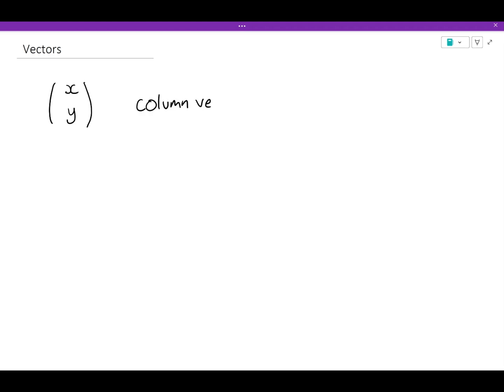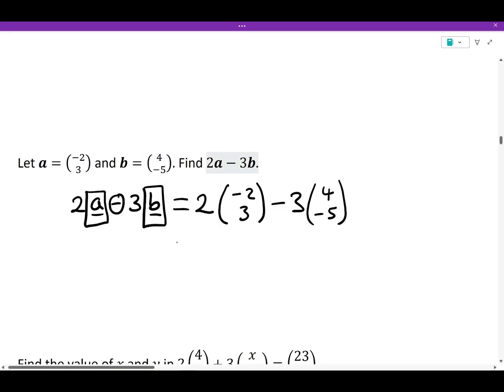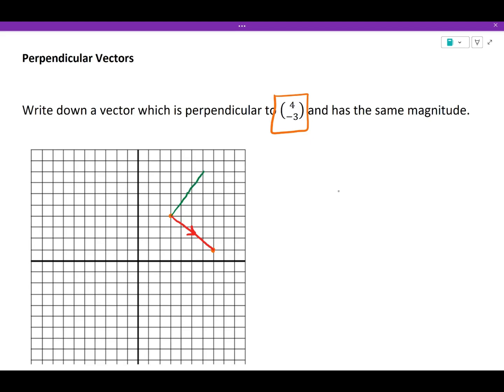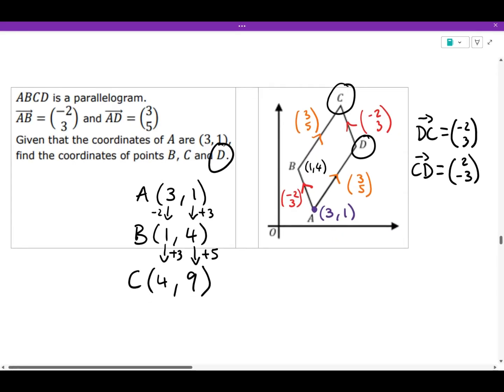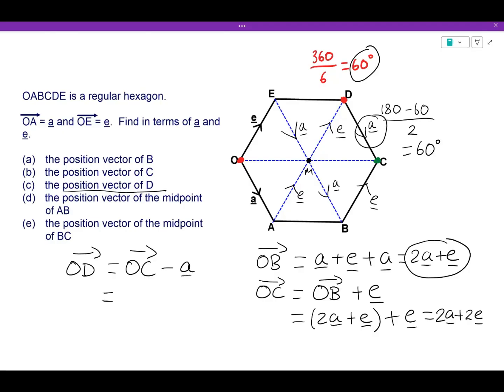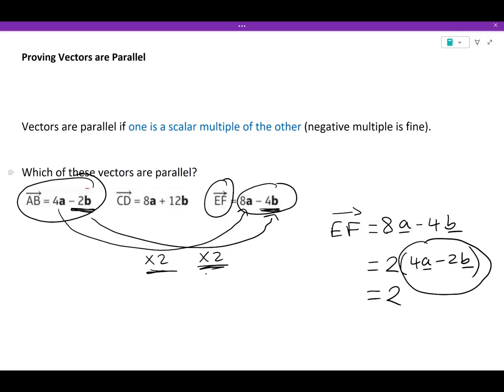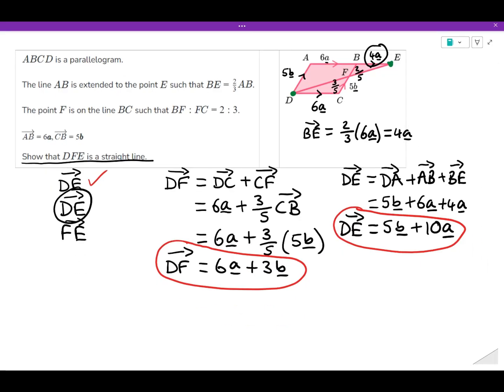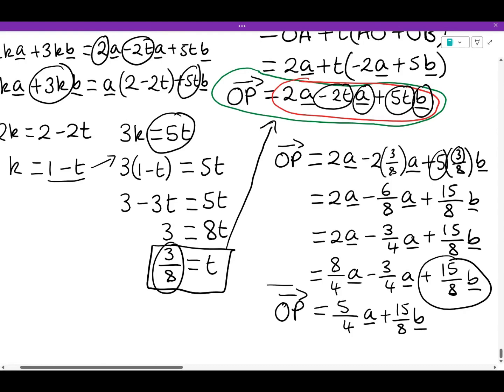Everything you need to know about GCSE Vectors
This video tells you everything you need to know about GCSE Vectors.

00:00 - Column Vector Notation
02:47 - Drawing Vectors
05:07 - Magnitude
09:39 - Return Vectors
12:48 - Resultant Vectors
17:45 - Operations with Vectors
26:10 - Parallel Vectors
42:03 - Perpendicular Vectors
47:49 - Position Vectors
51:35 - Displacement Vectors
01:04:54 - Describing Translations
01:07:46 - Algebraic Vectors and Geometrical Problems
01:28:51 - Ratio
01:43:46 - Proving Vectors are Parallel
01:55:40 - Proving Three Points Form a Straight Line
02:11:07 - Hardest GCSE Vector Question Prep
02:16:28 - Hardest GCSE Vectors Question